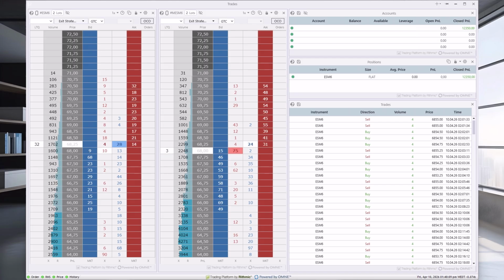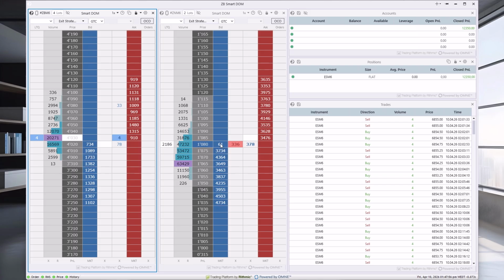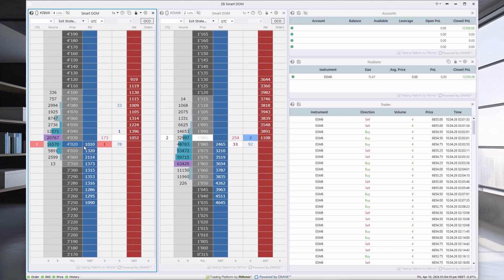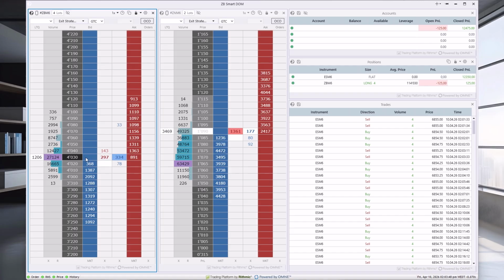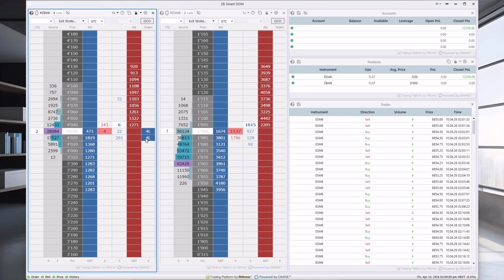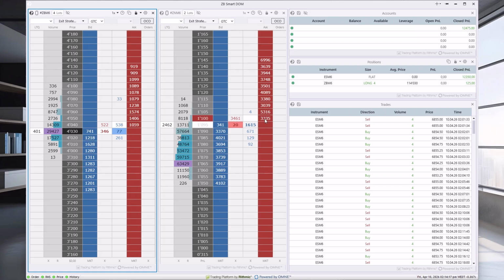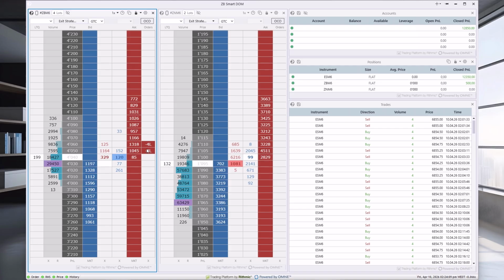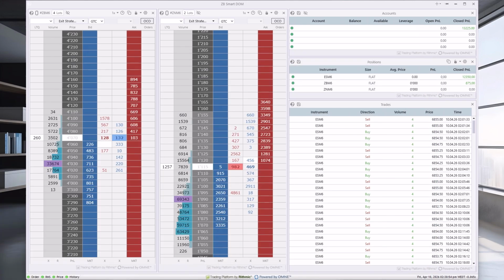🔴 LIVE Order Book Scalping | Real-Time Liquidity Reads with Commenting | Order Flow & Game Theory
This is a live recording of an Order Book scalping in the U.S. Treasury Bond (ZB) futures market, executed during the second half of the London session under low volatility conditions.

In a slow market environment where most traders struggle, this session demonstrates how precision Order Flow analysis and DOM reading can uncover high-probability 1-tick opportunities by interpreting real-time liquidity behavior, not predicting price.

Even though the volatility was very low, this is institutional-level decision-making driven by:
• Real-time Order Flow & liquidity shifts
• Auction Market Theory in live conditions
• Game Theory applied to market participants
• Reading the market from a market maker’s perspective

Reading intent, not price...

Every trade is built on answering critical questions:
• Who is trapped in the current structure?
• Where is liquidity vulnerable?
• Is displayed size absorbing or baiting?
• Is initiative genuine or manufactured?

Execution Framework...

All entries are based on classic Order Book scalping principles:
✔ Absorption vs Exhaustion dynamics
✔ Identification of liquidity vacuums
✔ Recognition of manipulation through size behavior
✔ Precision entries with 1-tick targets
✔ Structured, context-driven execution

Key Takeaway...

This session highlights how consistent profitability comes from:
→ Interpreting liquidity, not memorizing patterns
→ Adapting to context in real time
→ Managing risk immediately when wrong

A critical moment in this recording shows how recognizing a miscalculation early allows for effective risk mitigation, reinforcing that defense is just as important as execution.

This content is designed for traders who want to go beyond retail strategies and develop:
• Advanced DOM (Order Book) / Level 2 reading skills
• A more in-depth understanding of market microstructure
• A professional approach to Order Flow trading

Trading Platform used in this video: ATAS

Take your futures trading to the next level with ATAS — a professional platform built for precision, featuring Order Flow, Footprint Charts, and advanced volume analysis to give you a real edge in the markets.

No commitments — just download, connect your data feed, and experience it for yourself.